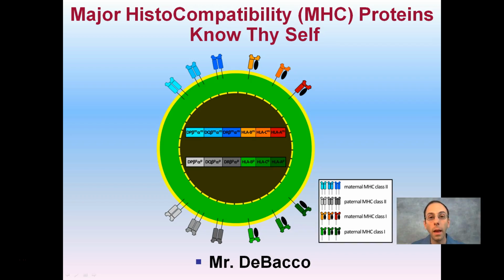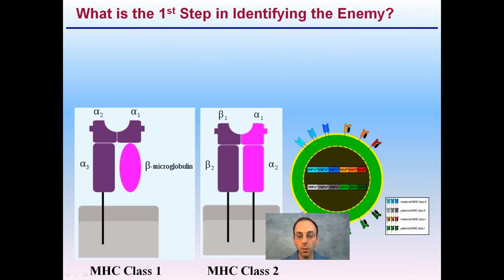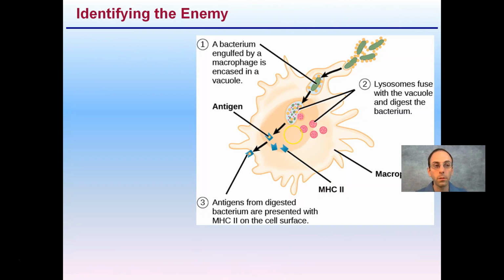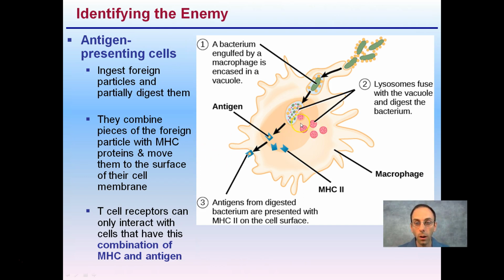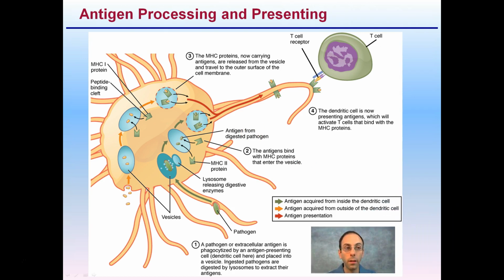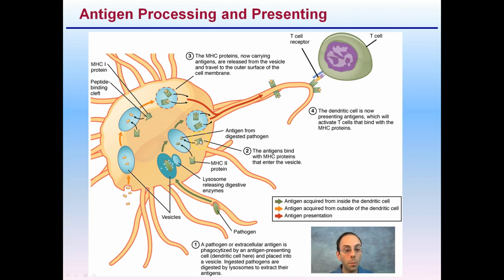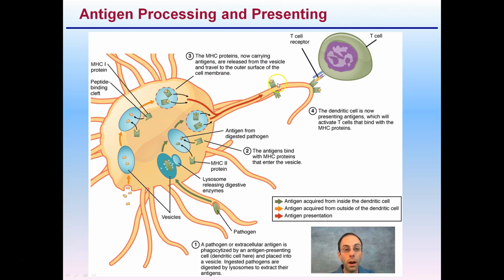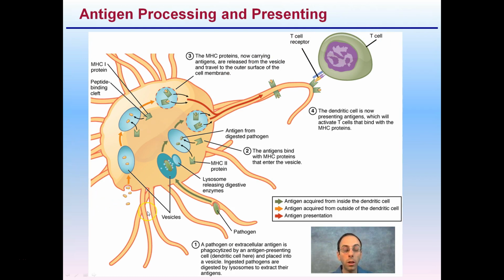Major HistoCompatability MHC Proteins Know Thy Self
Major HistoCompatibility (MHC) Proteins Know Thy Self
Every cell in the body has surface markers called Major HistoCompatibility (MHC) proteins which are different for each individual.  They are what makes you unique.

Antigen Processing and Presenting is also covered.

*Due to the description character limit the full work cited for "Major HistoCompatability MHC Proteins Know Thy Self" can be viewed